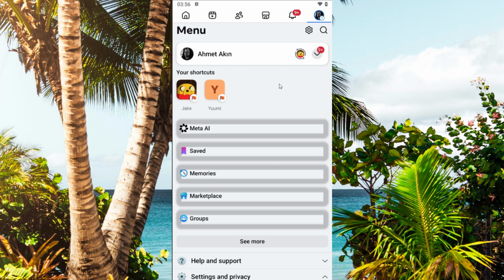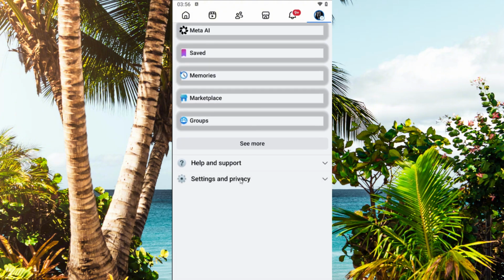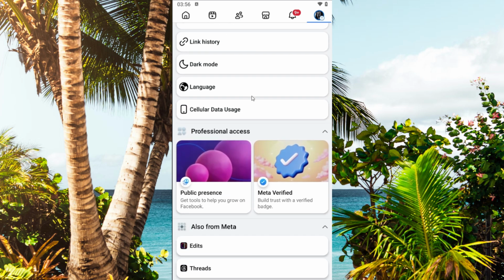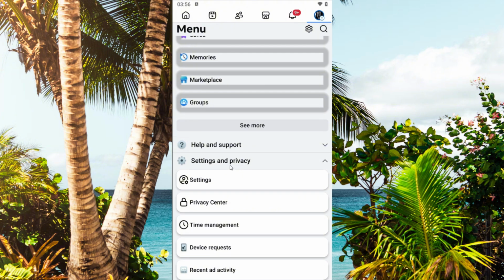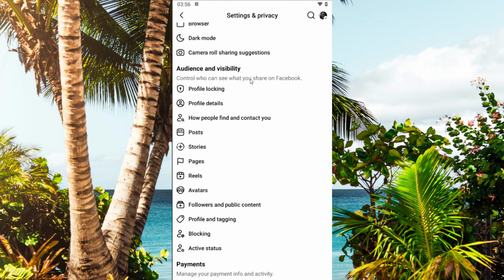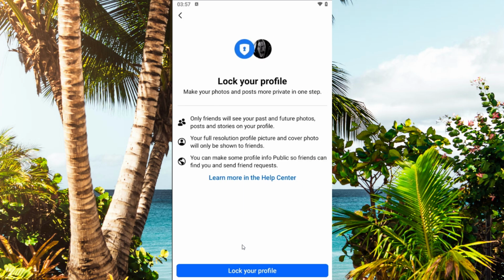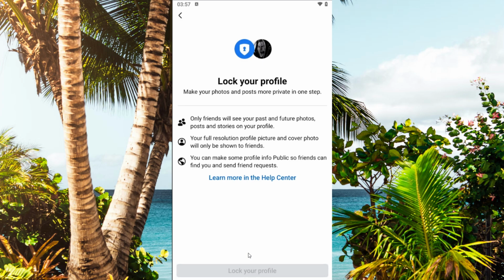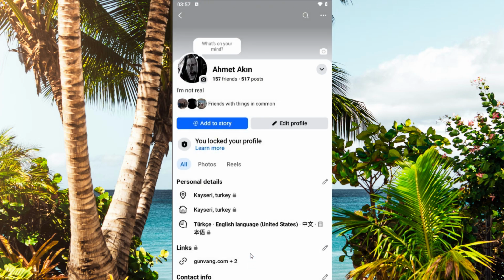How to Make Your Facebook Account Private in 2026 (Quick Guide)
Learn how to make your Facebook profile private in just a few simple steps using your mobile phone. This quick guide will help you lock your profile, control who can see your content, and keep your account more secure.